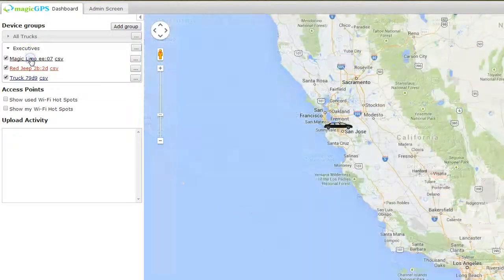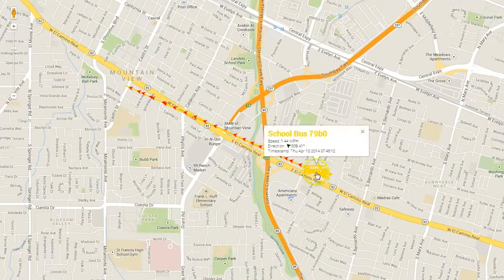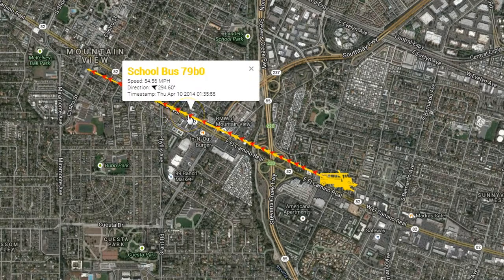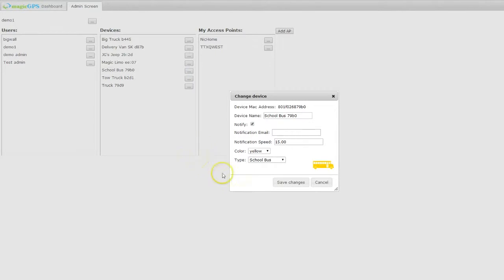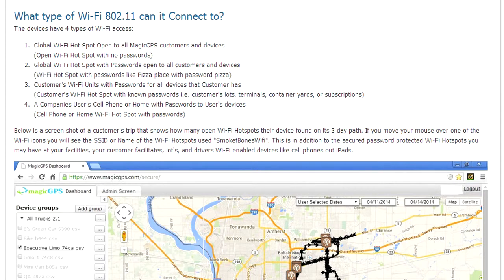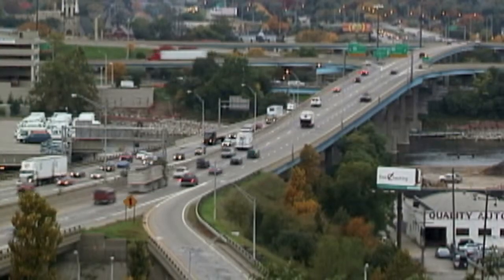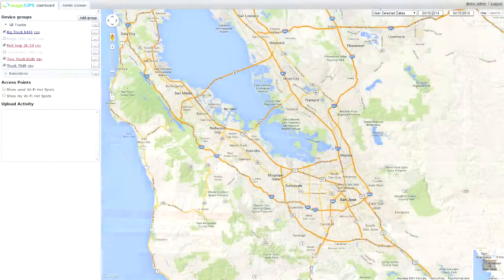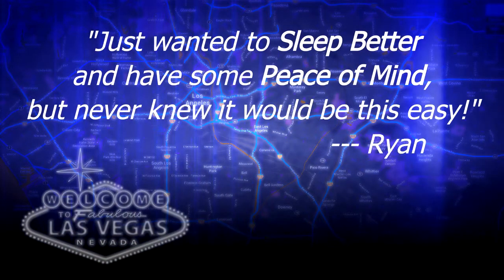Tracking Devices For Cars With MagicGPS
The Arizona Video Company just finished an overview video project for Magic GPS. Their vehicle tracking system uses satellite GPS, WiFi networks and Google Maps to track vehicles. It's an innovative and surprisingly affordable way to keep track of fleet vehicles and company cars

Video production by ArizonaVideoCompany.com